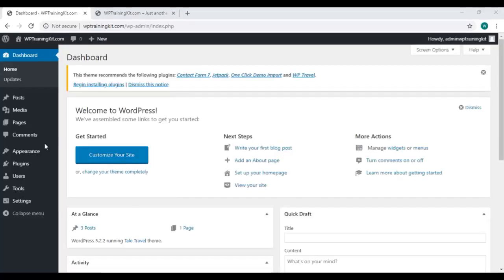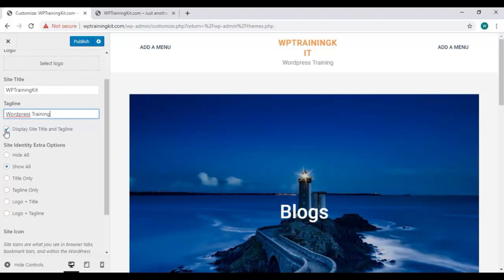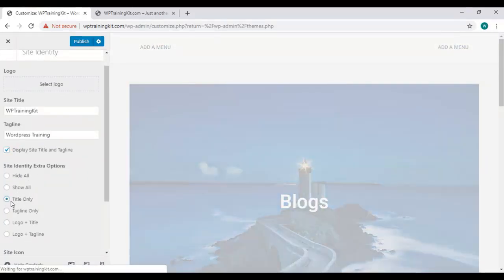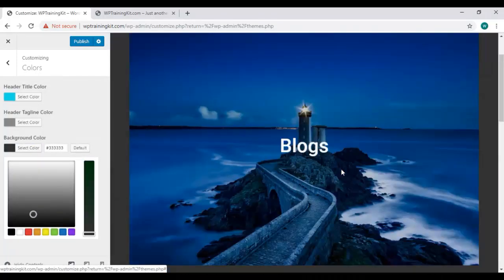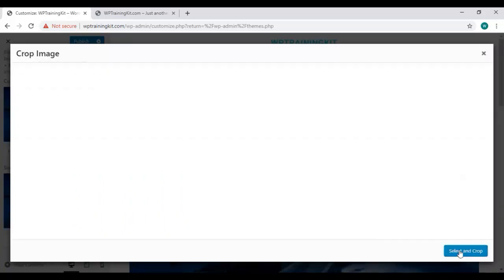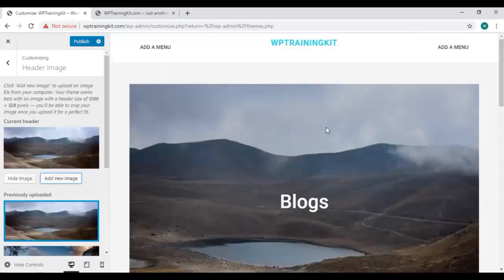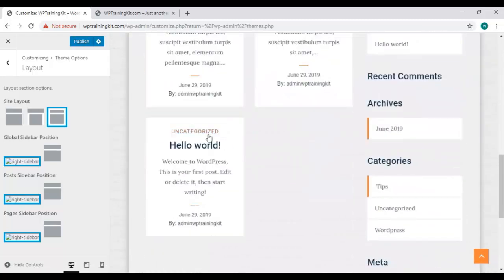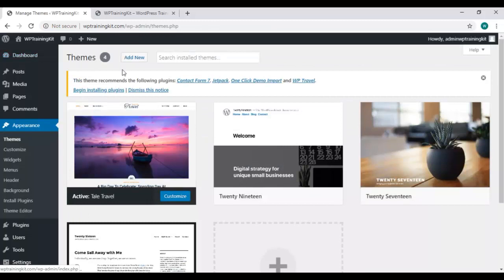WORDPRESS TRAINING KIT: LESSON 18/31